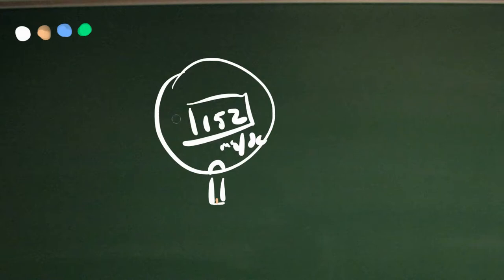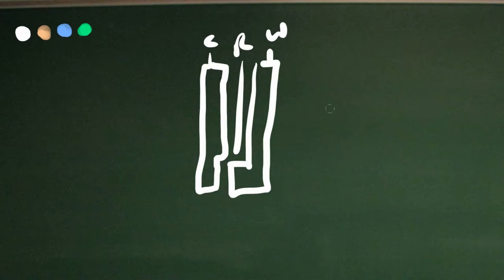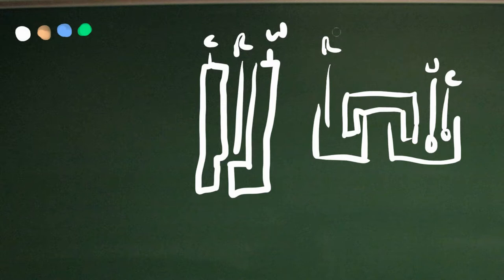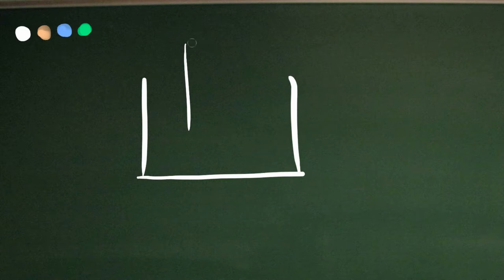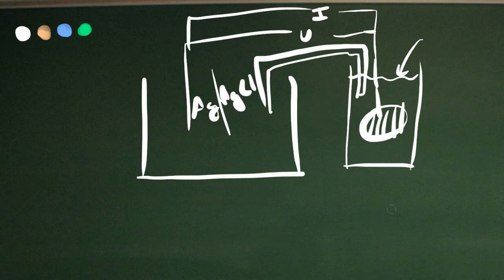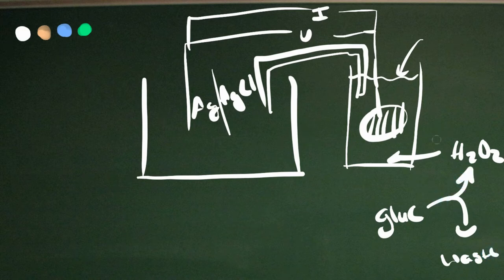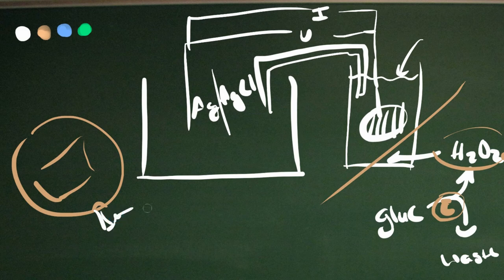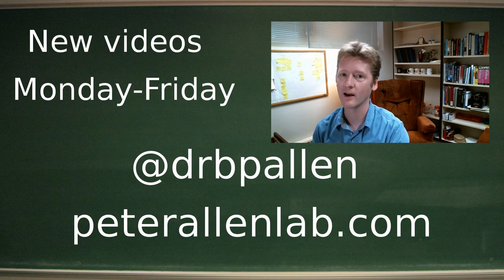The original biosensor, the textbook glucometer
Talking about biosensors, and the original biosensor, the diabetic glucometer